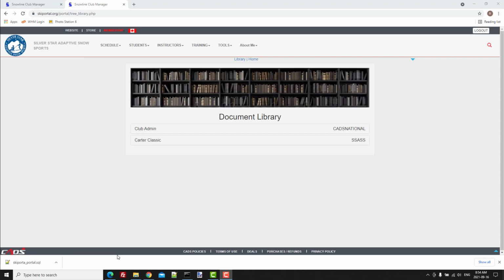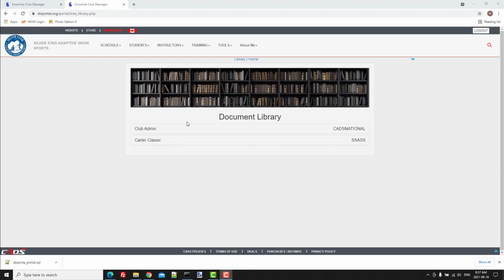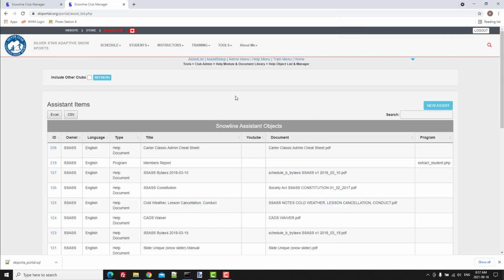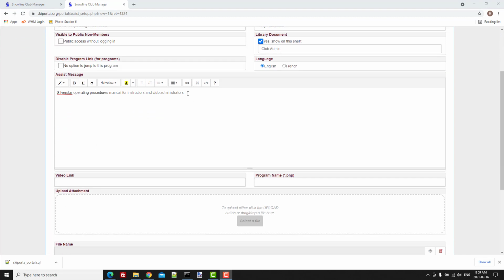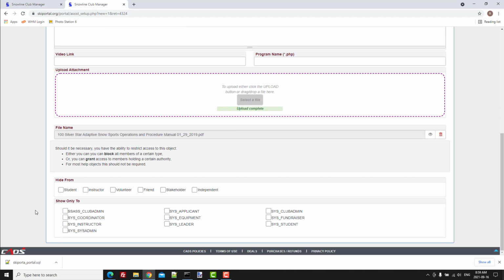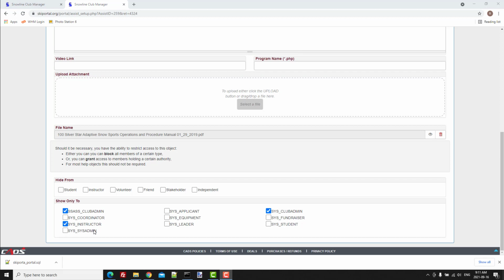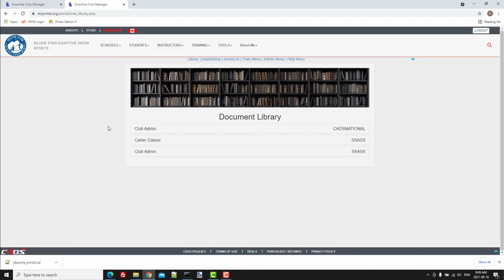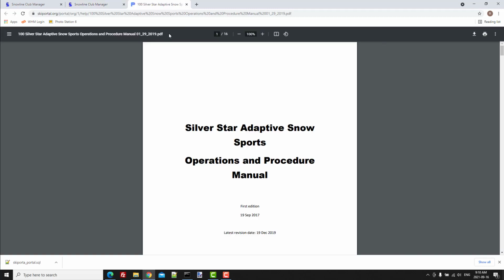Document Library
How to add documents to your Snowline document library